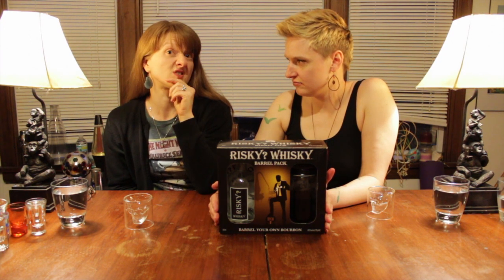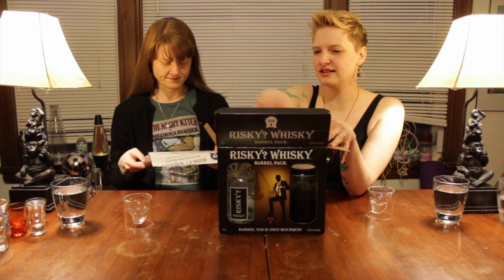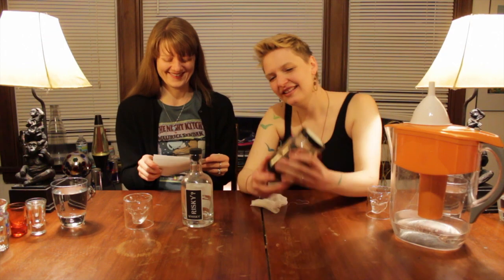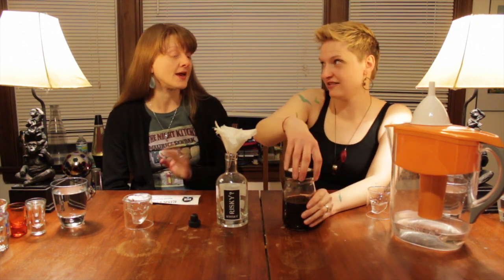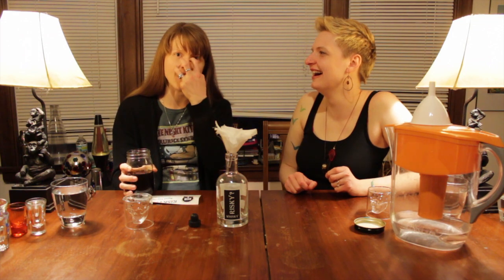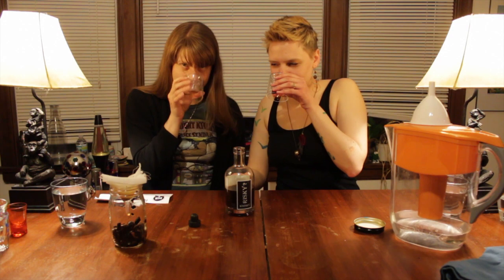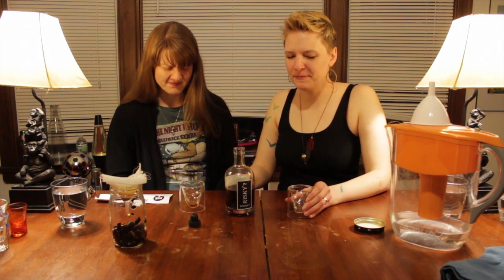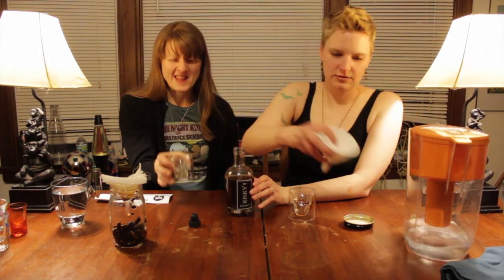Drunk Monkeys - Episode 60 - Risky Whisky (Part 3)